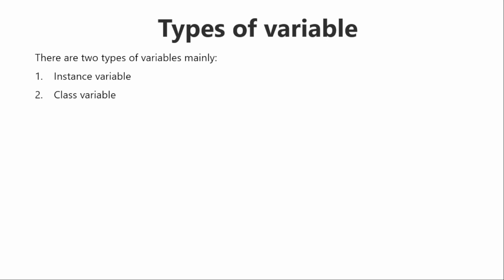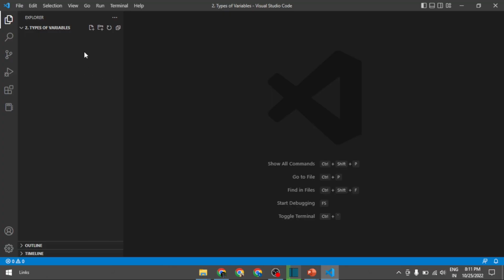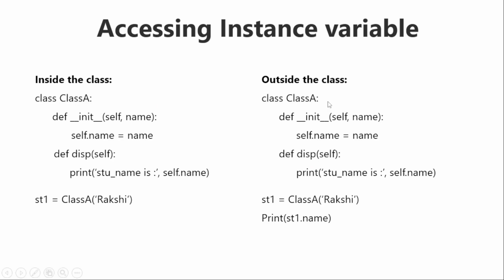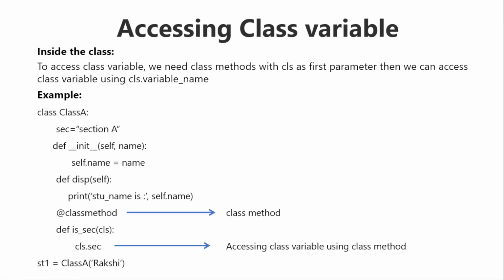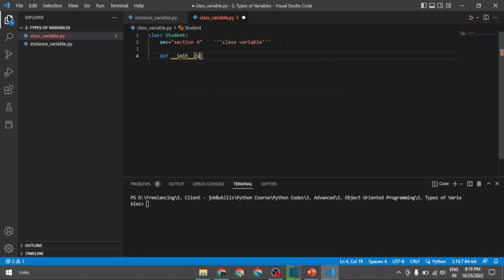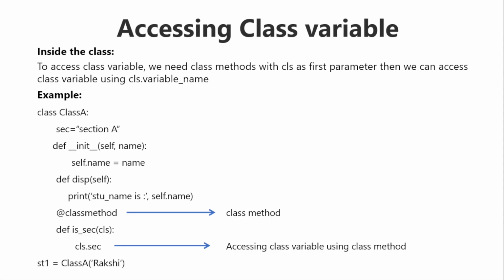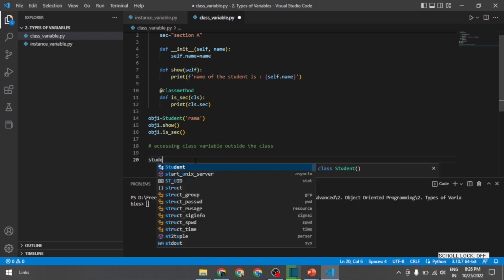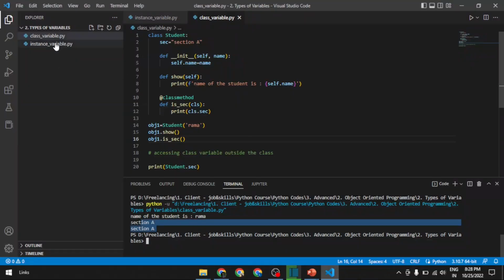2 Types of Variables